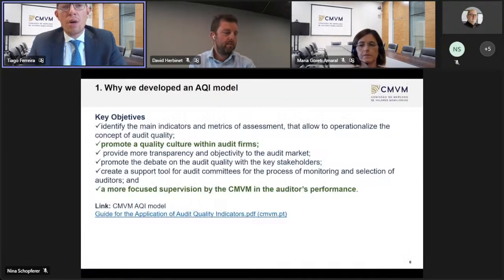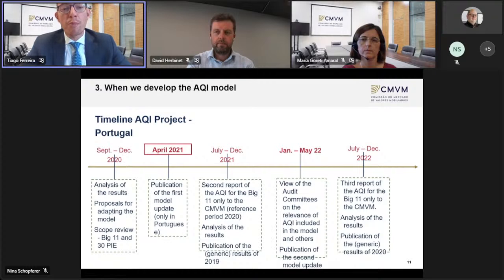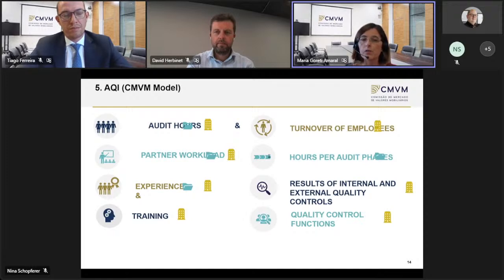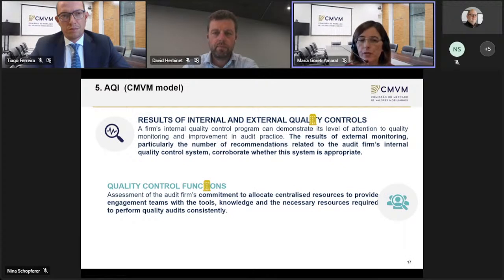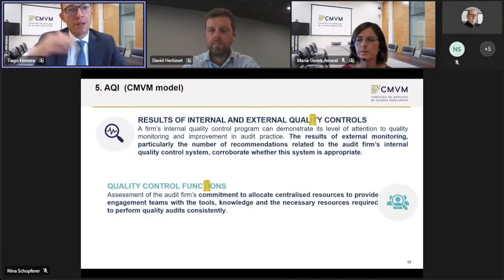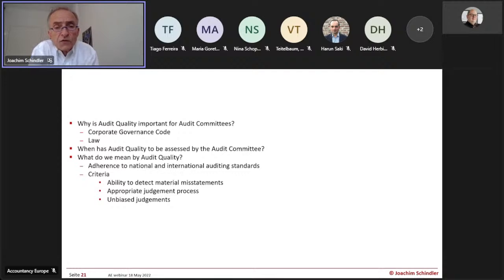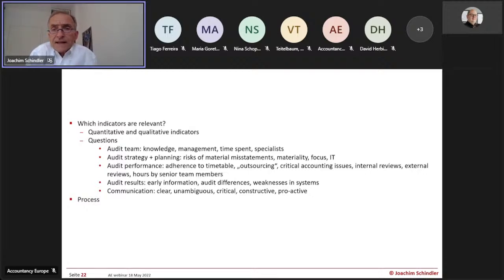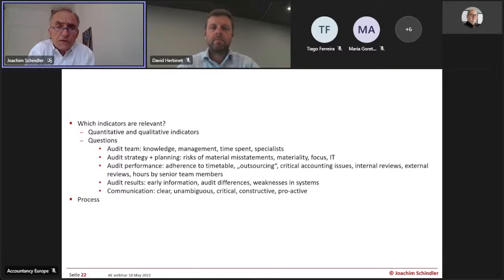Audit quality: definition, drivers and indicators